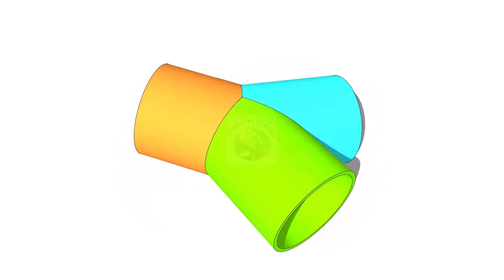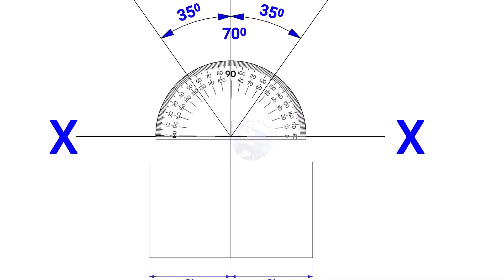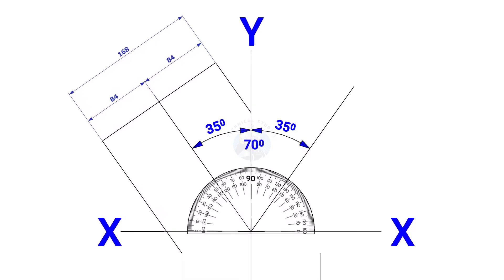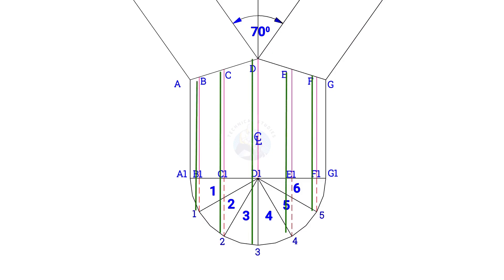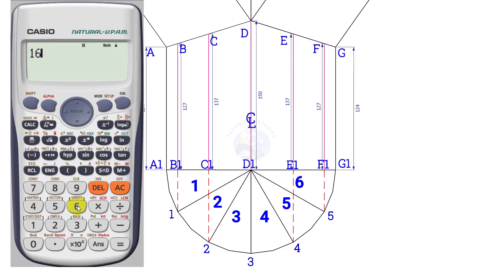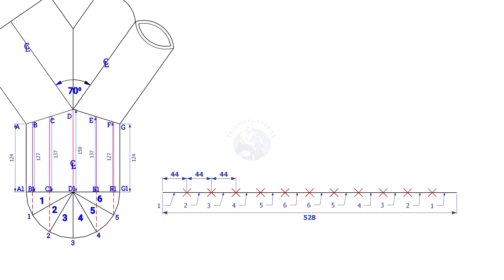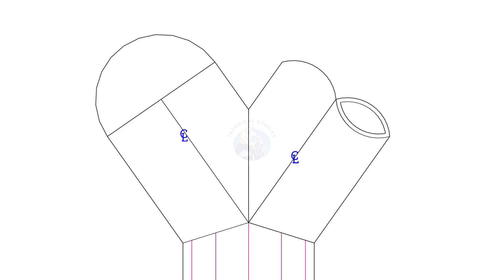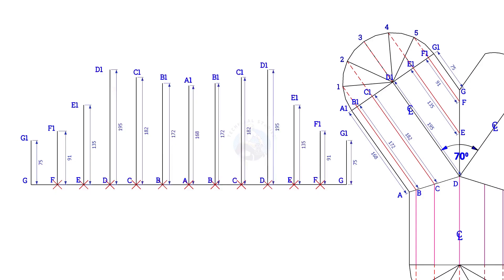How to layout a Y branch.